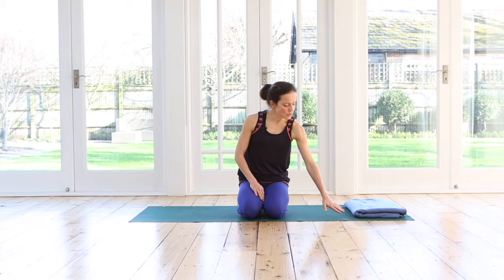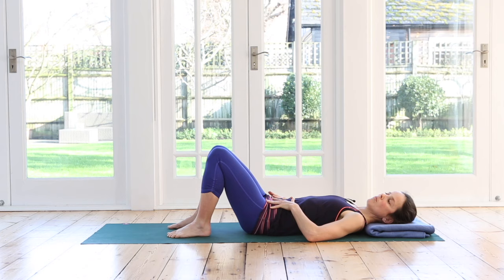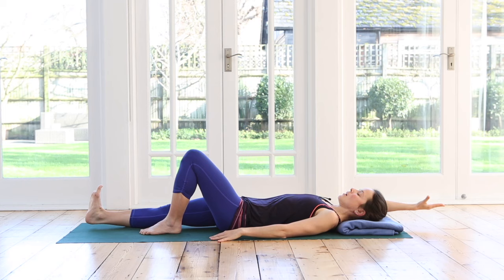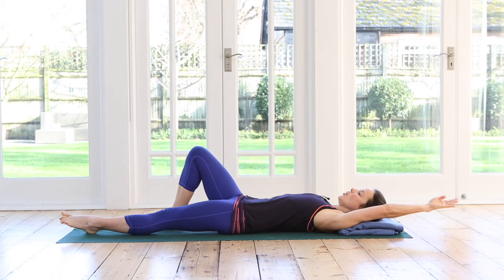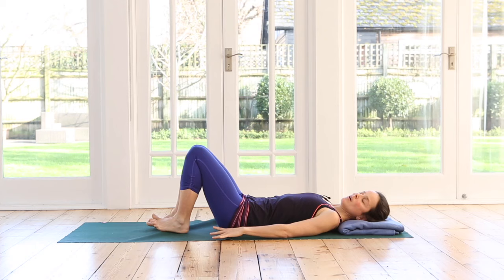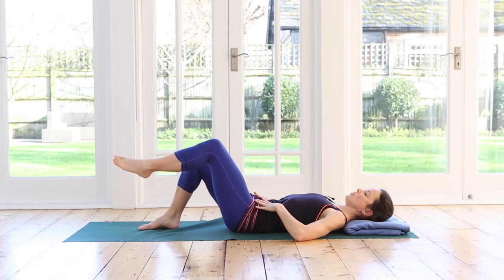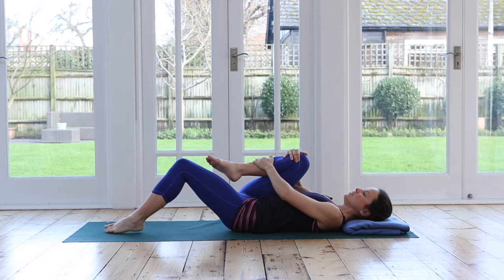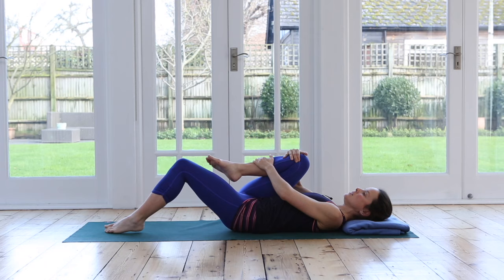Pilates For Back Care - Lower Back 30 mins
This gentle Pilates class is for anyone looking to strengthen, mobilize and stretch out the areas associated with lower back weakness or discomfort. Please always listen to your body when going through these movements and avoid any sharp or shooting pains. If you suffer from a spinal injury / condition, please consult with your physician first, to be sure to include the most appropriate exercises into your rehabilitation program.

⭐new weekly release
⭐monthly movement calendars
⭐series & programmes

Credits and many thanks go to the wonderful Melanie Moss Photography @